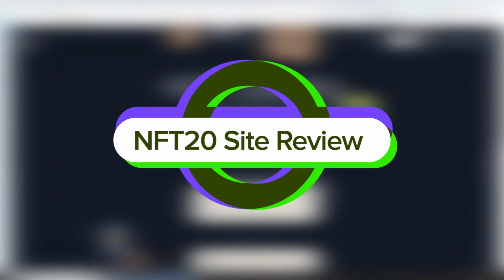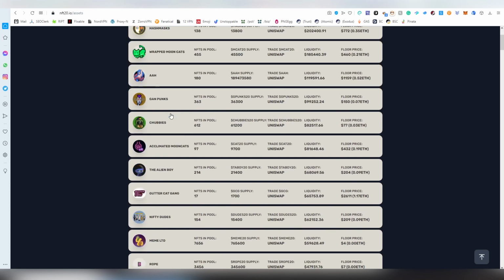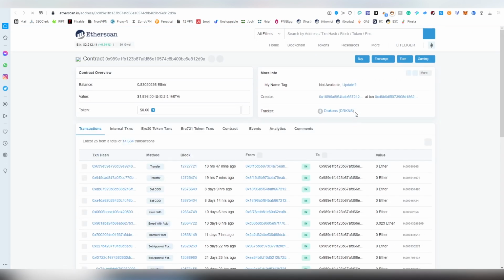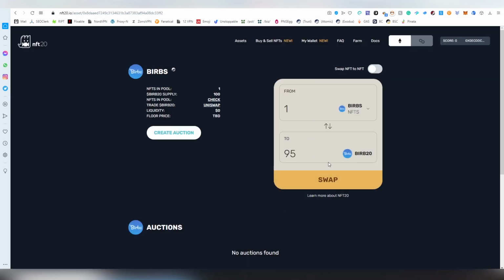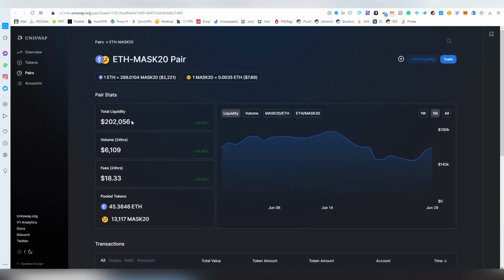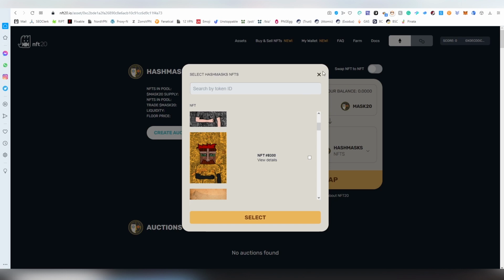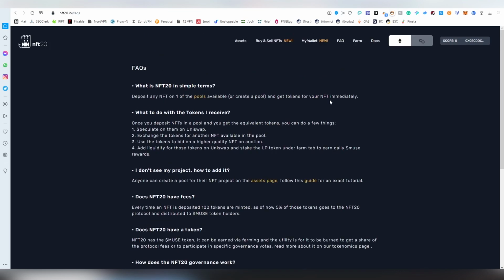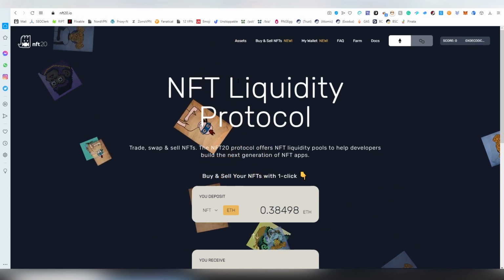NFT20 - Turn NFT's Into Tokens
Trade, swap & sell NFTs. The NFT20 protocol offers NFT liquidity pools to help developers build the next generation of NFT apps.

NFT20 has the $MUSE token, it can be earned via farming and the utility is for it to be burned to get a share of the protocol fees or to participate in specific governance votes, read more about it on our tokenomics page.